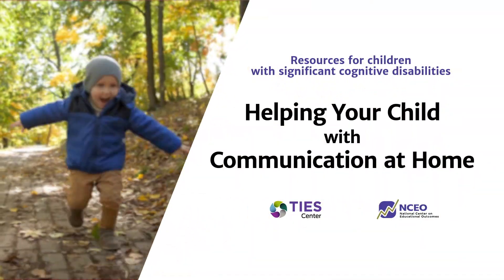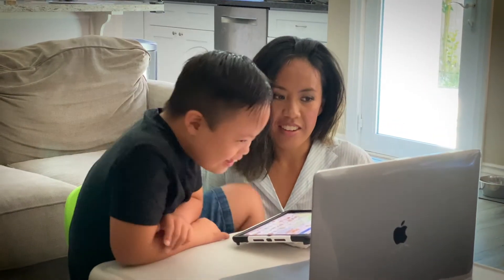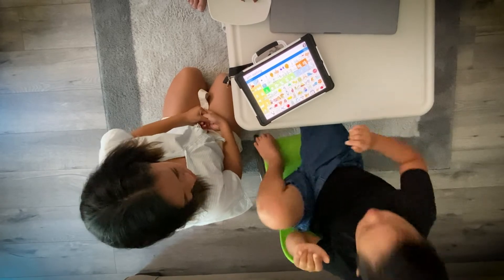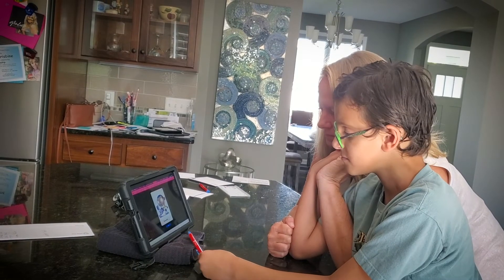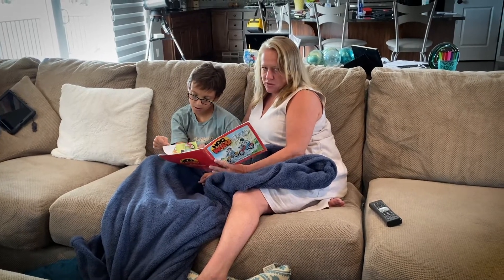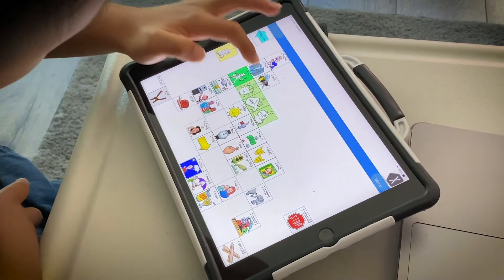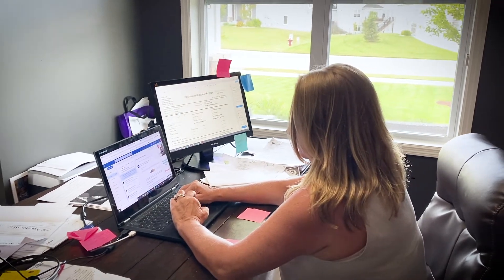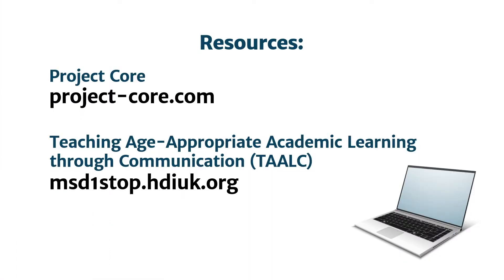Helping Your Child with Communication at Home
Ayudar a su hijo con la comunicación en casa (subtítulos disponibles)

In this video, we’ll discuss three key points to consider in order to help your child with communication at home. Video number 3 in a series of 10.

Resource links mentioned in these videos:
TIES Center: